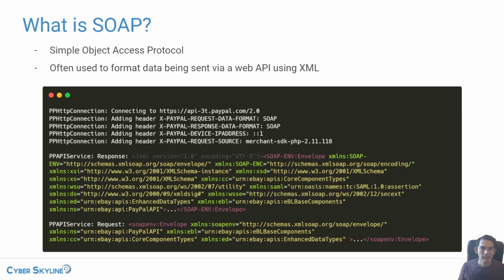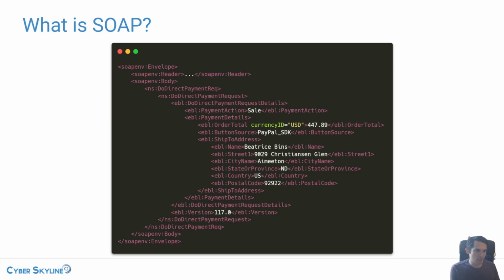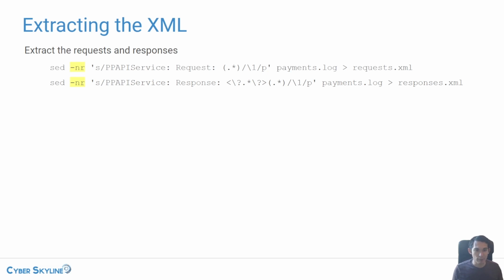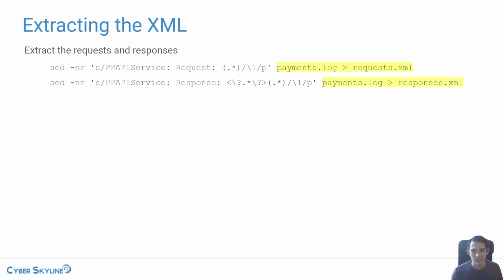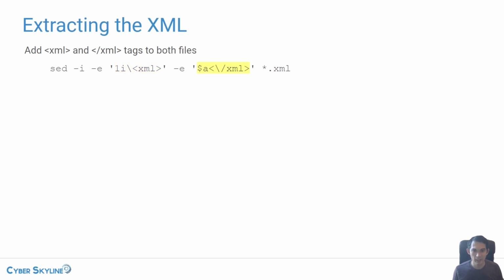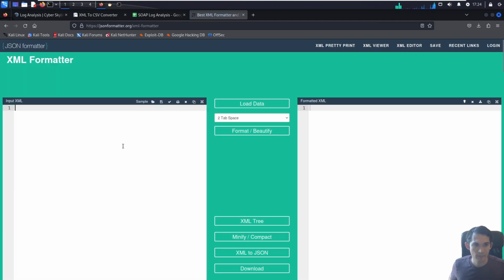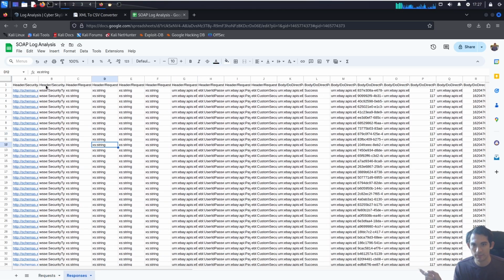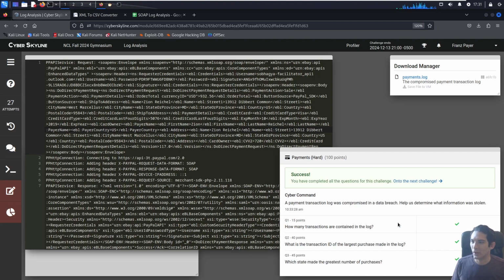Cyber Skyline Live: Analyzing SOAP Logs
Get started with analyzing structured XML files. Join this episode of Cyber Skyline Live to learn how you can parse XML data from a SOAP server and perform statistical analysis on a payment transaction log.